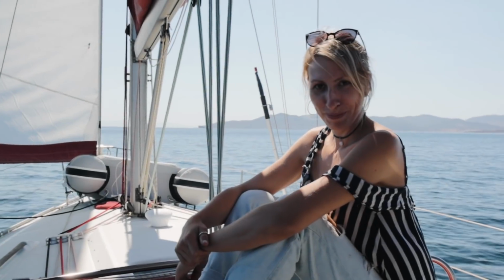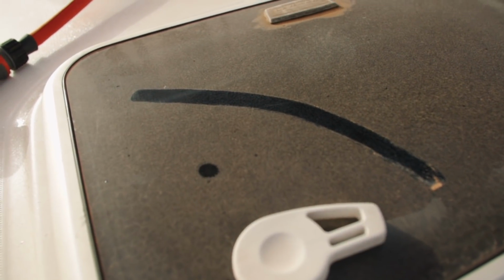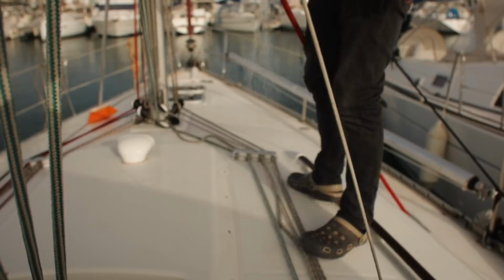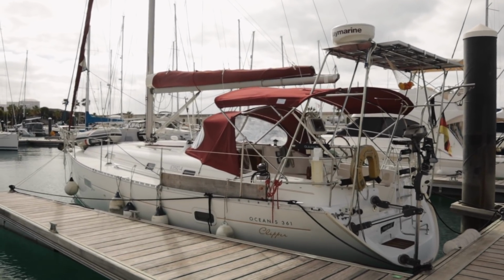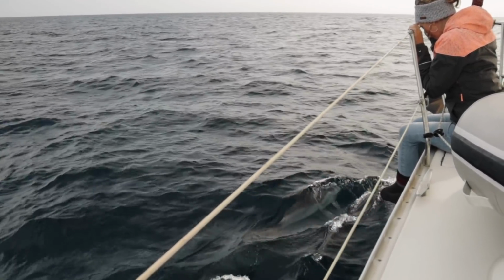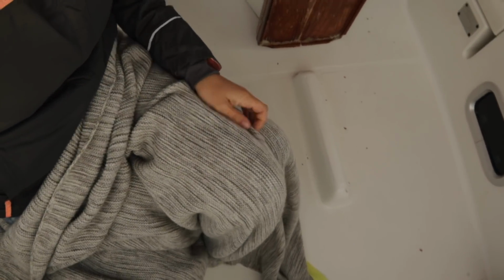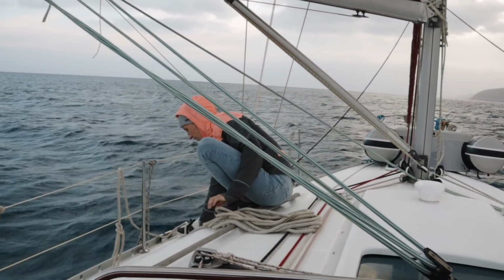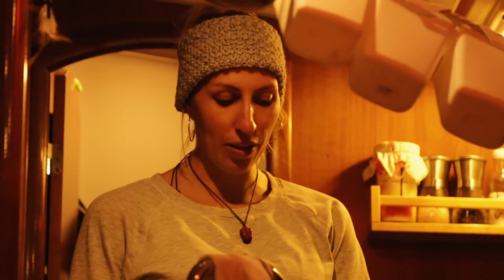Finally SAILING again | Ep.83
Want to keep this journey going, get exclusive updates and get to know us better?

[BUY US SOME FRIES]
This will make Mandy especially happy.. It reminds her of Holland

[GET NOTIFIED]
Sign up to our email list to get notified about upcoming videos and big news

[OUR FILM GEAR]
Big Camera
50mm f/1.8 portrait lens
Wide Angle lens
UV Filters

[OUR FAV SAILING GEAR]
Best Book for Sailors
Learn about Cruising Routes
Mechanical & Electrical Manual
Learn Marine Weather
Oil Extractor Pump

We are a European couple from Germany (Alex) and the Netherlands (Mandy), sailing around the Med on our 36ft sailboat. 12 months ago we started our journey in Greece with little sailing experience, figuring things out as we go, thinking we know what we are getting ourselves into. Our goal is to circumnavigate the world on our 36ft Beneteau. Sailboat life is super different from land life. It is fantastic and pretty rough at times. see the little things tries to FIND HAPPINESS BY DOING THINGS THAT ARE HARD. Join us on this journey and let's find happiness together!

Of course a THUMBS UP is ALWAYS APPRECIATED very much so and helps us a lot!

Lottalove Alex & Mandy